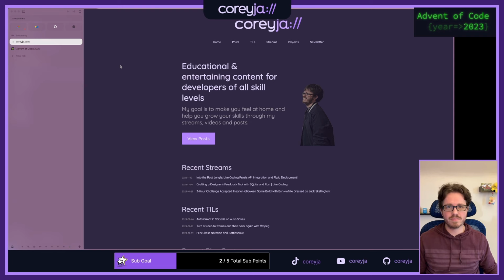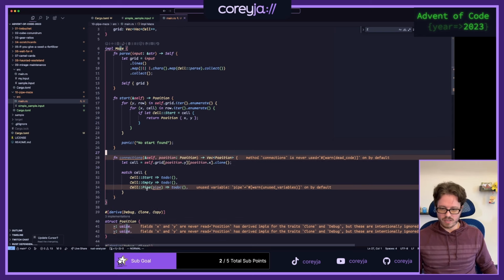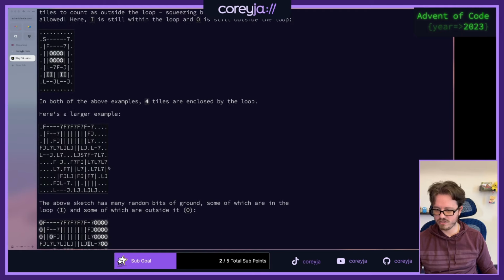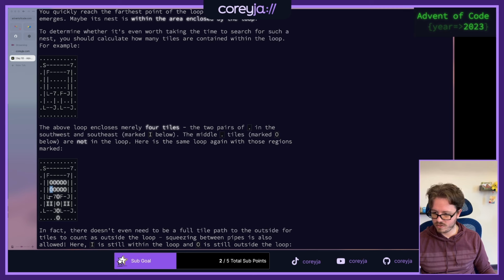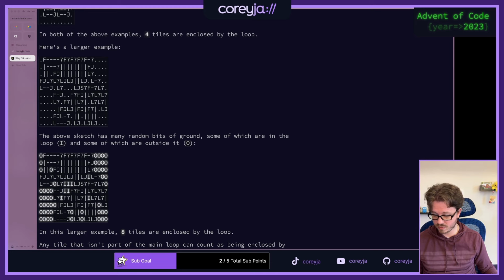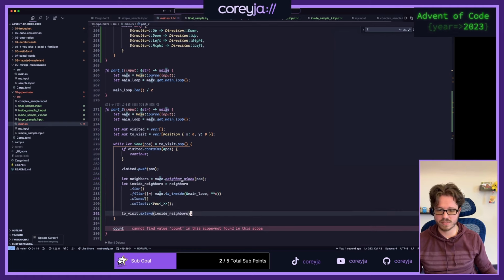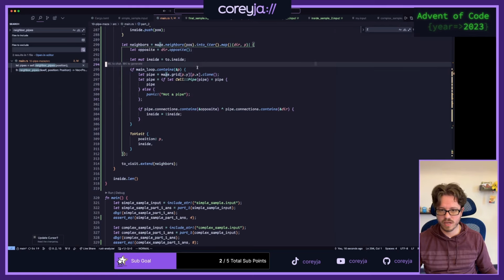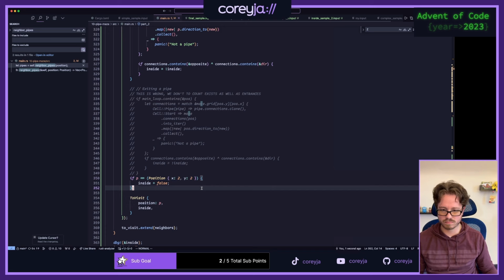Advent of Code + Rust: Crafting Solutions to Day 10's Maze!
🚀 Challenge Overview
Join me, Corey, in this coding stream for Day 10 of the Advent of Code, "Pipe Maze," set on a Floating Metal Island. We're delving into a complex maze of pipes to identify key paths and strategies.

🔍 Data Parsing and Representation
We start by parsing the puzzle input in Rust, focusing on a 2D grid representation. Watch as I use Rust's enums and pattern matching to efficiently manage this complex structure.

We're exploring the maze to find the starting position and understand its layout. I demonstrate Rust's strong type system and ownership model in managing grid positions and connections.

✨ Current Progress and Next Steps
We've made significant headway but haven't yet completed the challenge.